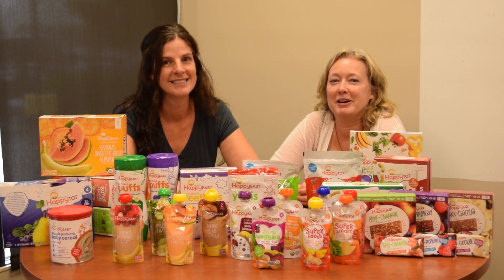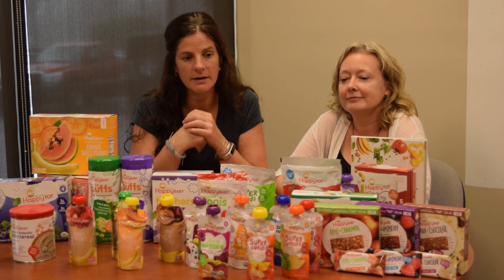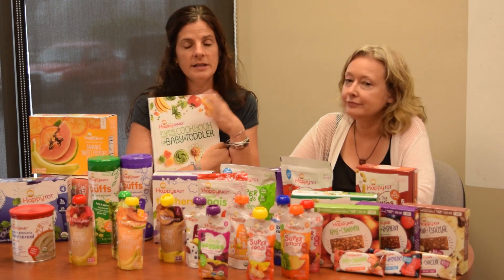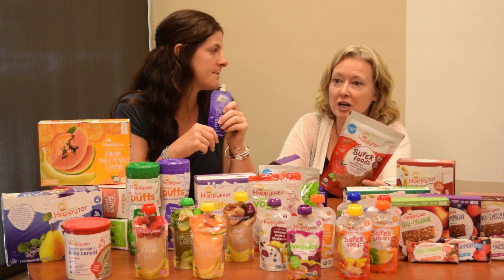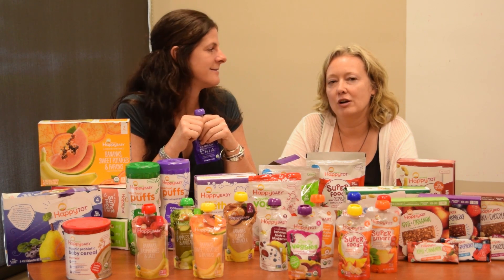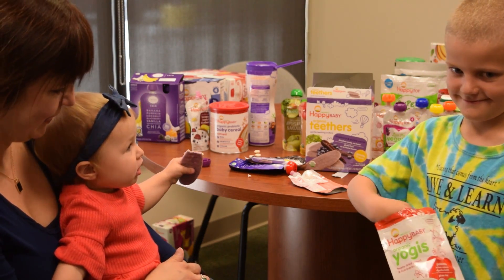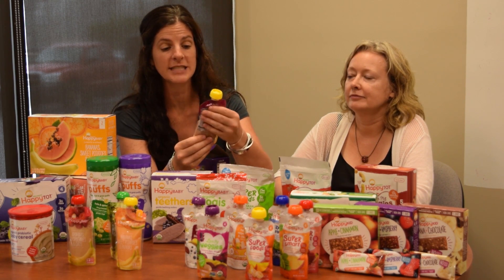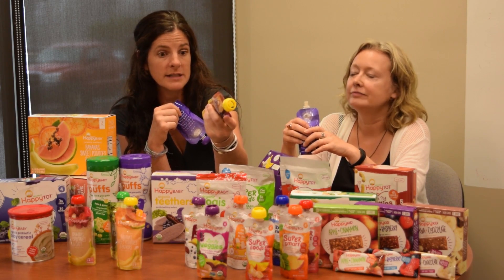Trendspotting: Happy Family Brands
In this episode of Trendspotting, the kids come by to try out some snacks from Happy Family Brands.